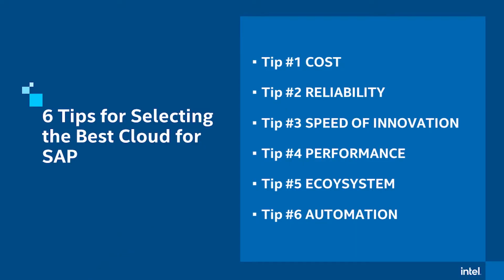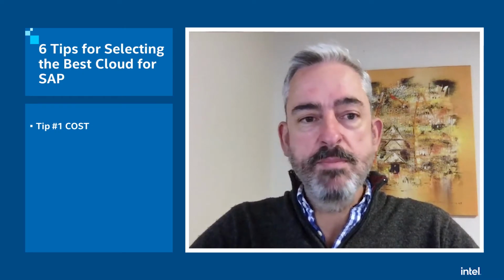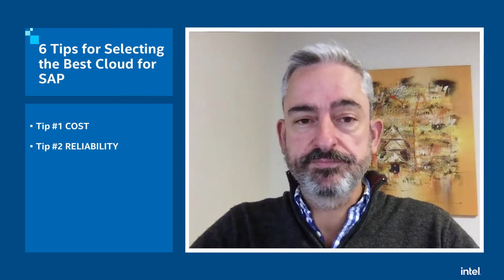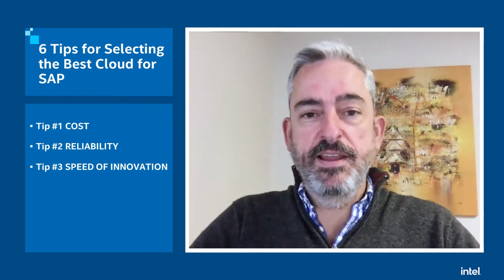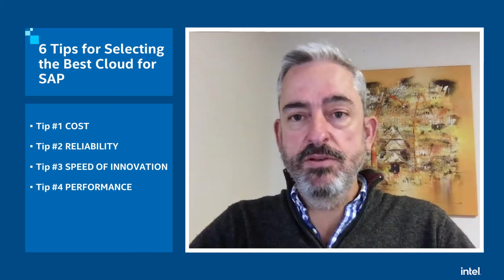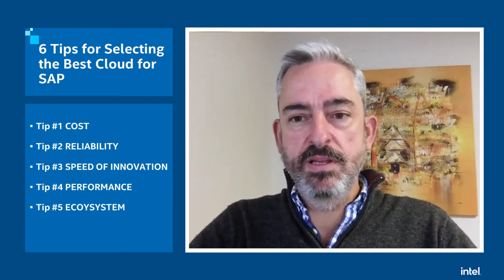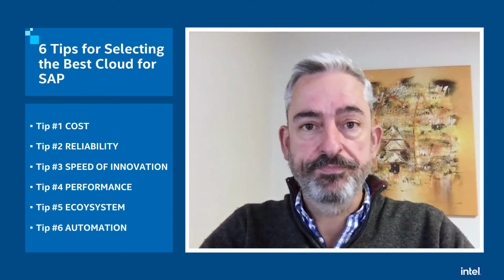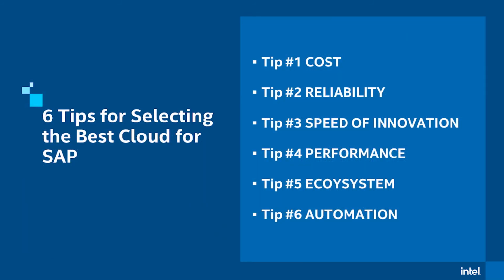6 Tips for Selecting the Best Cloud for SAP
Eamonn O'Neill, CTO and Co-Founder presents '6 Tips for Selecting the Best Cloud for SAP.'